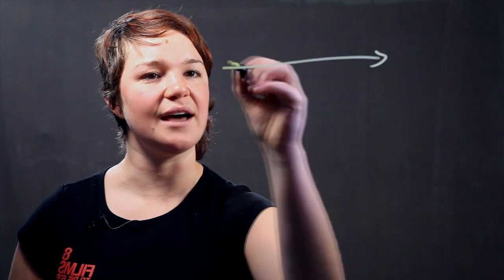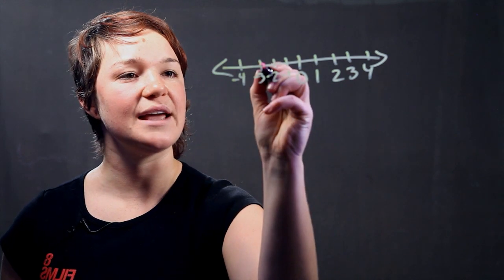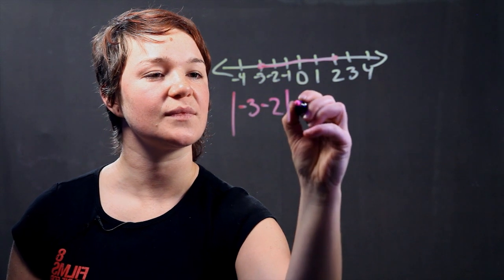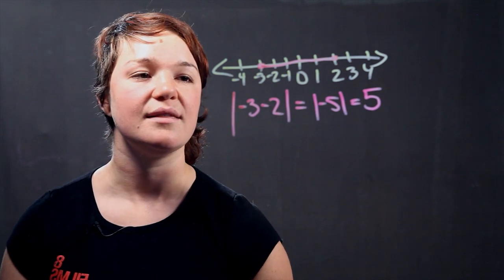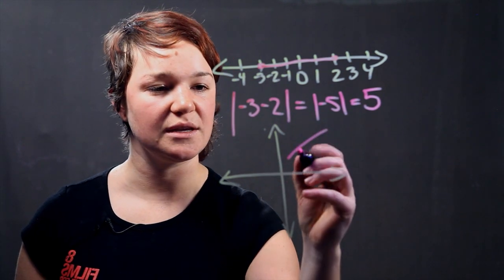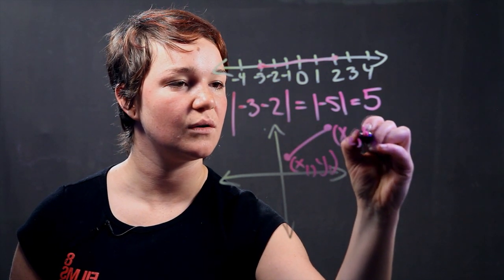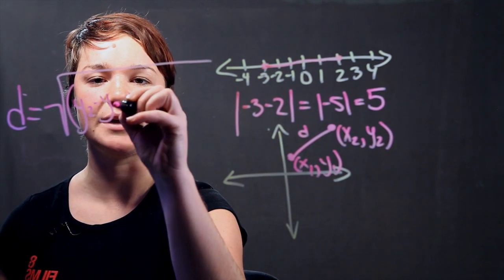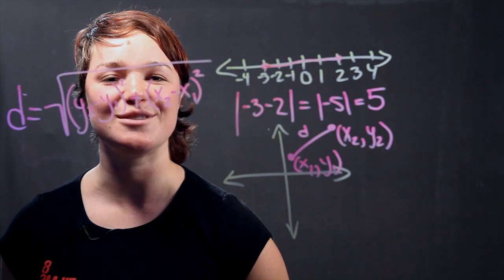Segments & Their Measures in Geometry : High School Geometry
You can find segments and their measures in geometry in a very specific way. Find out about segments and their measures in geometry with help from a tutor in this free video clip.